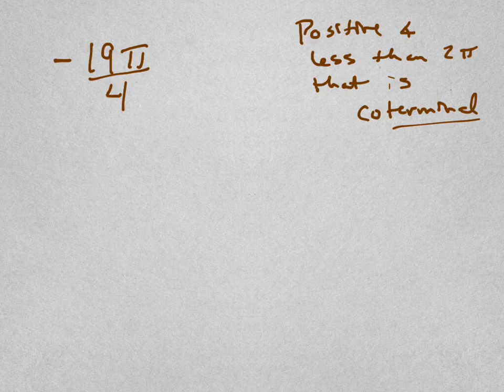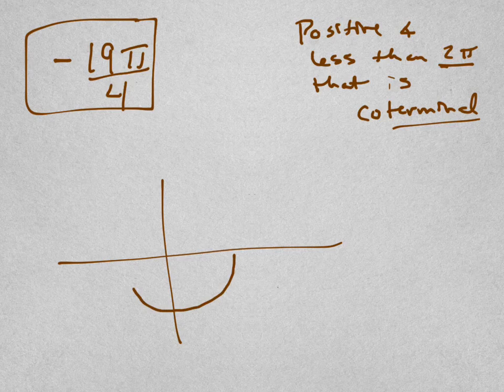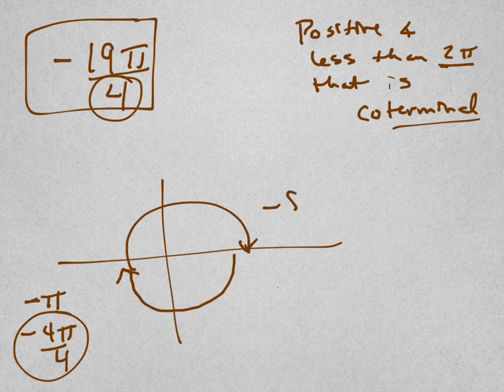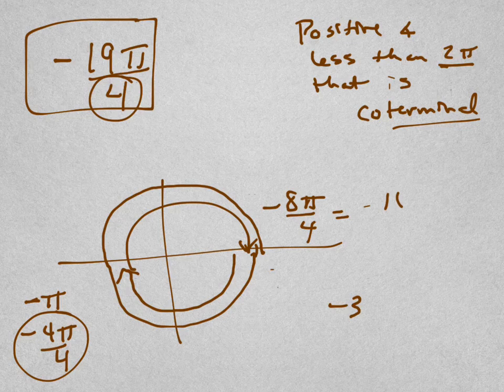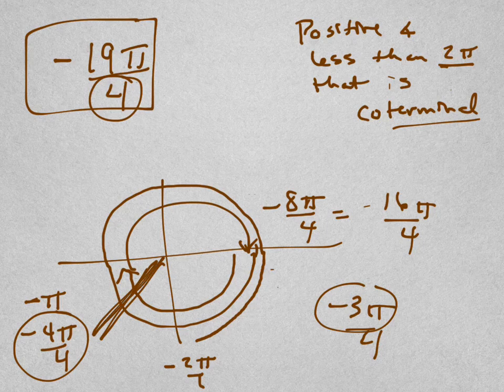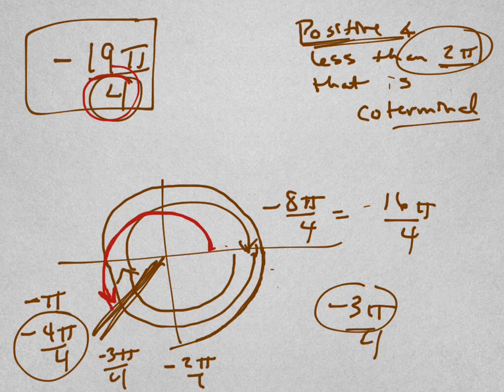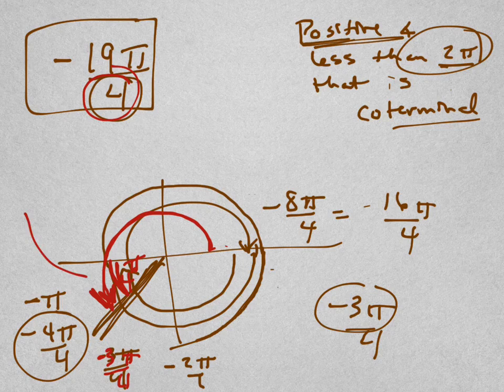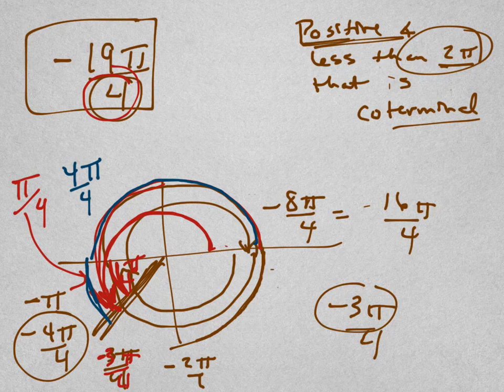Find coterminal angle for -19pi/4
Find coterminal angles (positive and negative)